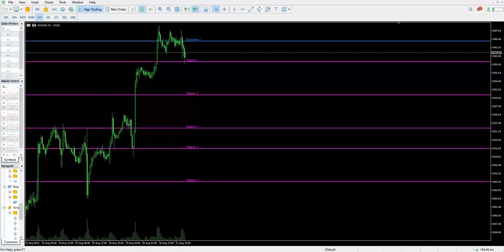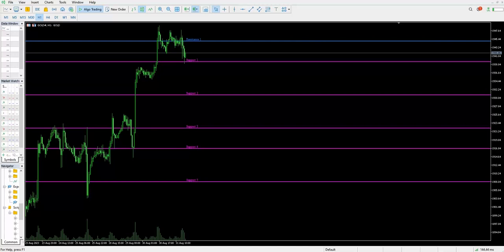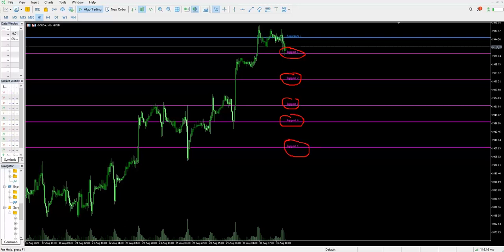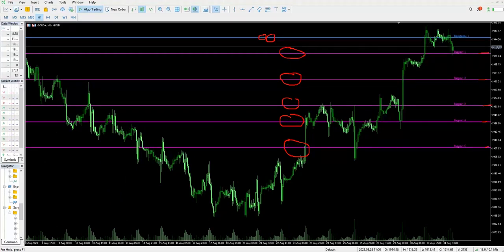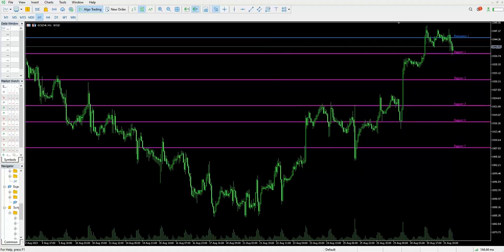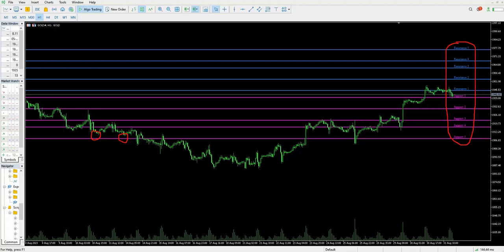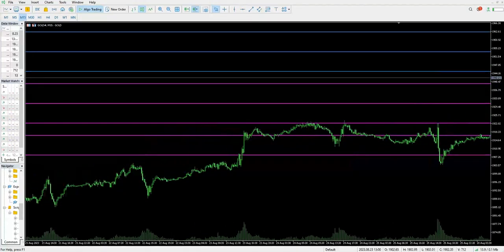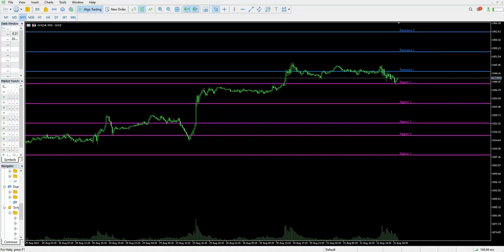Forextrade1 Support and Resistance Multi confirmation Tool for MT5